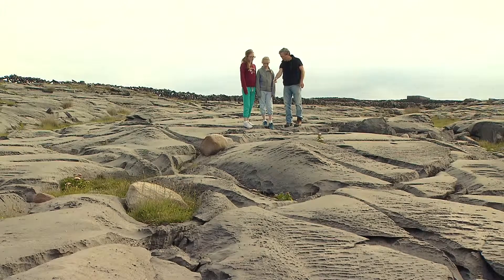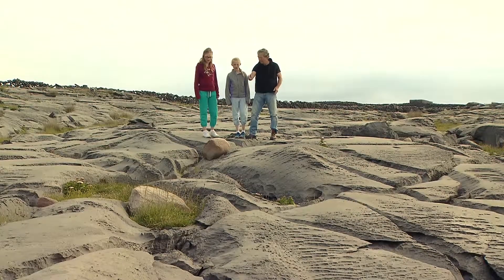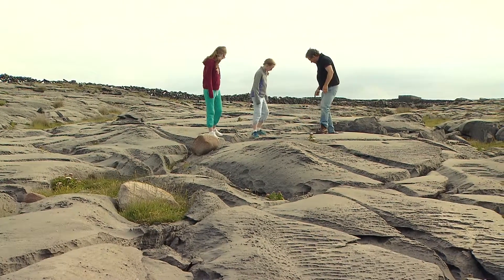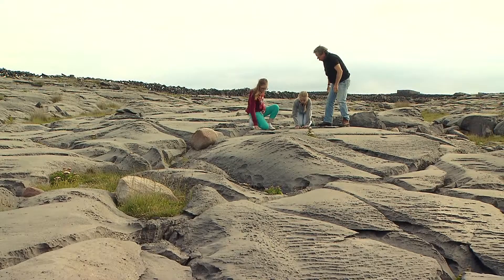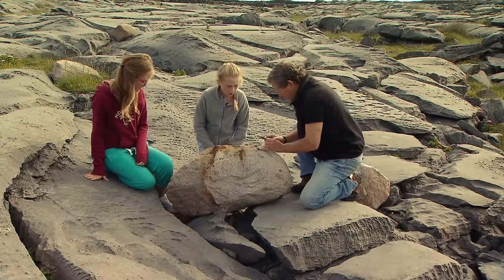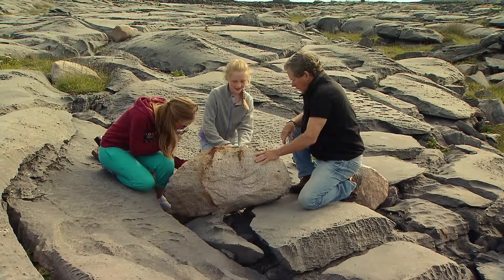Geology 101 HD 1080p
A fascinating introduction to the unique geological features of Inis mór, the largest of the three Aran islands off the west coast of Ireland.